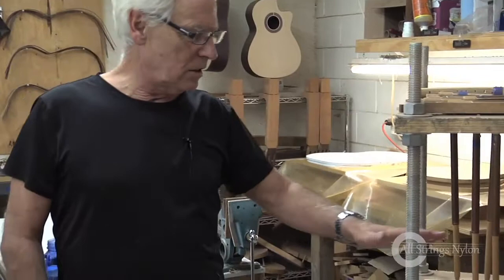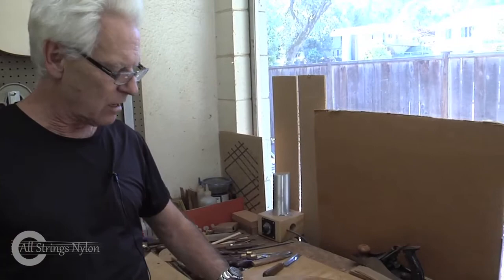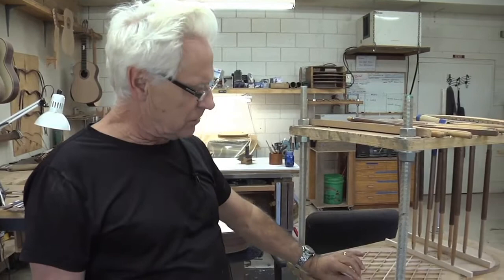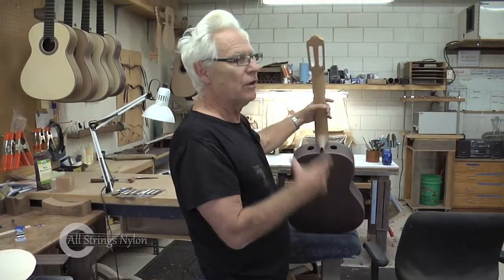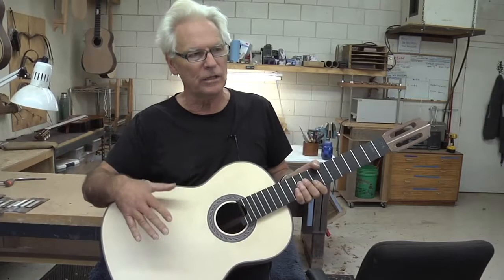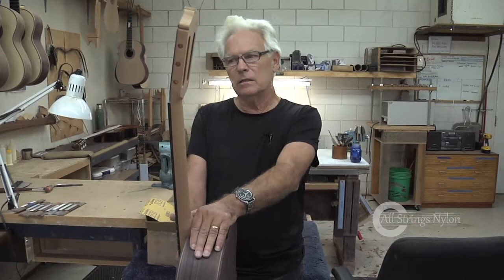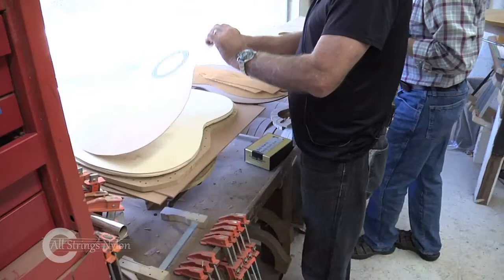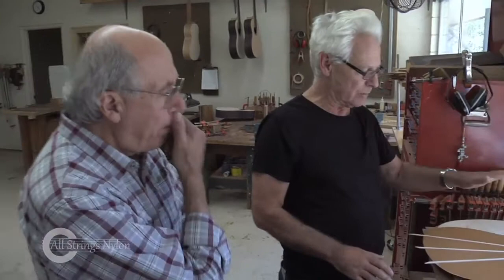Kenny HIl Shop Tour - Part 1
Join Chuck Marfione as he takes a shop tour and learns what goes into building one of Kenny Hill's Signature model guitars. Part 1 of a three-part series produced by All Strings Nylon in collaboration with one of America's premier luthiers.